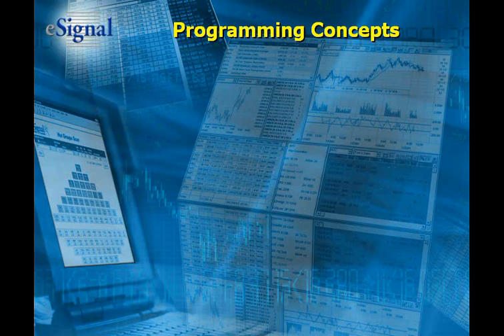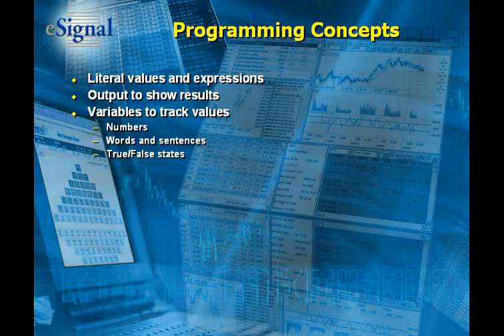eSignal : concetti di base (EFS) 2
I concetti di base per la programmazione tramite eSignal Formula Script (EFS) lezione 2